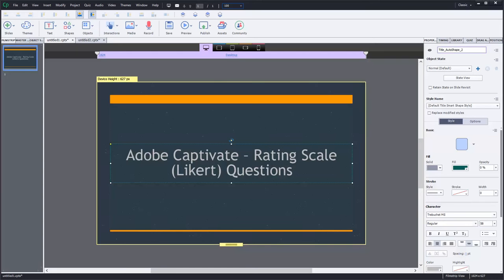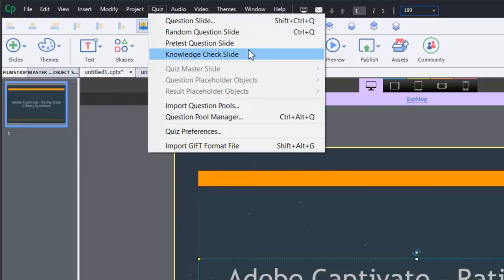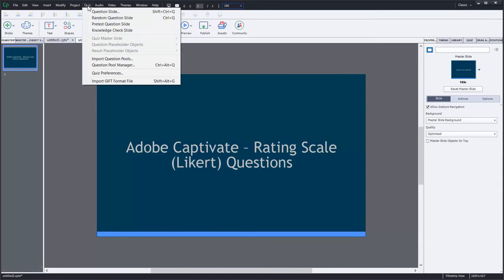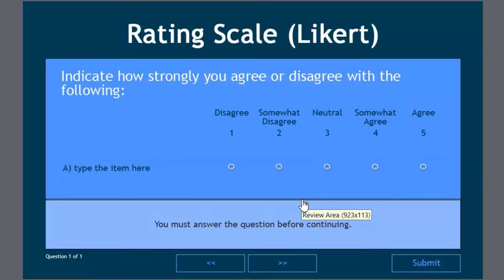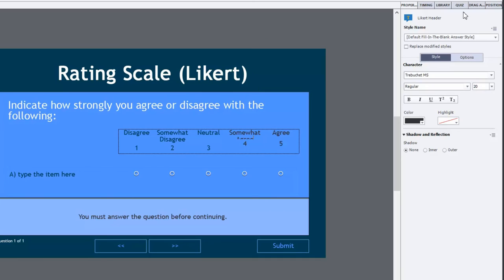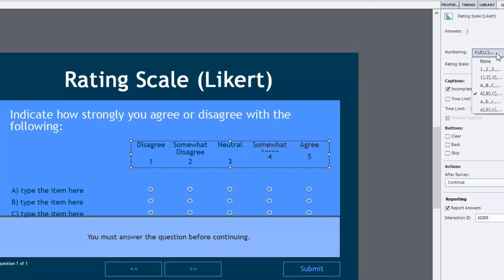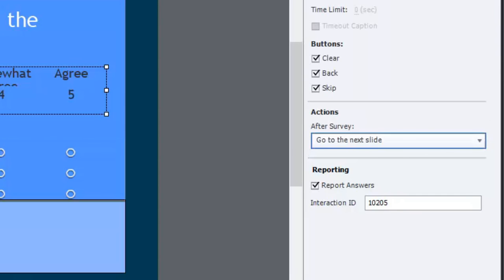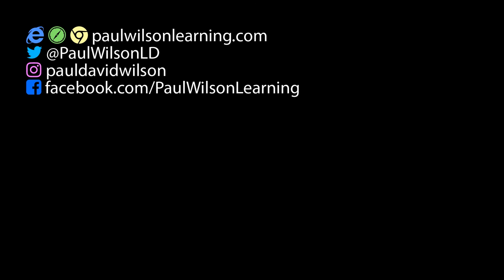Adobe Captivate – Rating Scale (Likert) Questions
In this Adobe Captivate video tutorial, I’m going to show you the rating scale (Likert) type question Talk about when you might use them, and explain two issues of compatibility